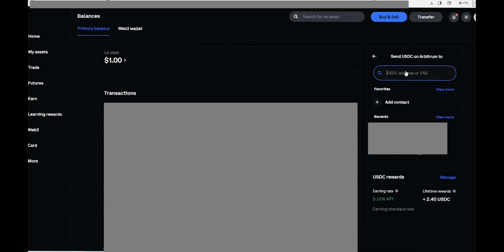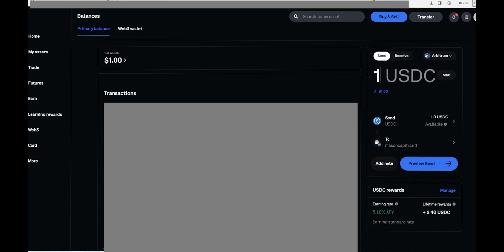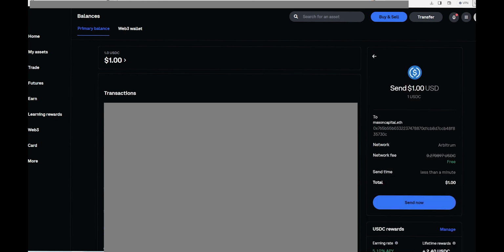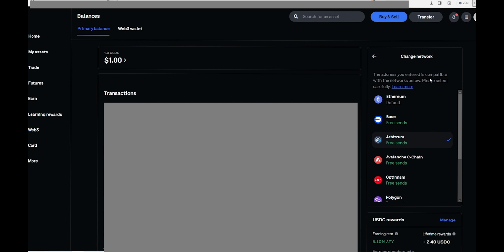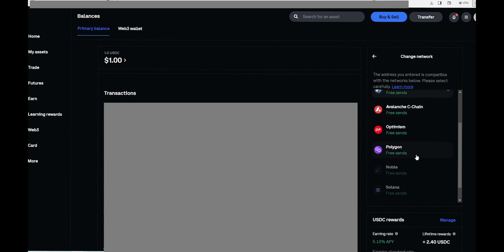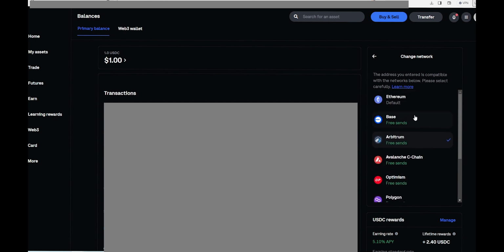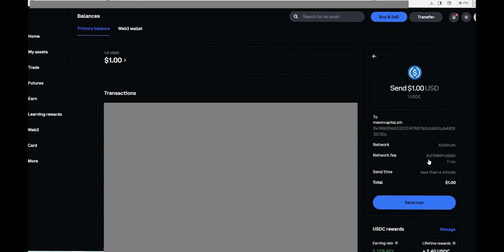Free USDC transfers on Coinbase!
Here's a quick tutorial on how to get free USDC transfers on Coinbase! Please note this is a limited time promotion!

🚨 KEY LINKS 🚨
- Earn 15% more trading rewards on KWENTA using this link to mint the boost NFT!

►🔒How I protect my crypto!

- My favorite platform for getting my crypto tax done!